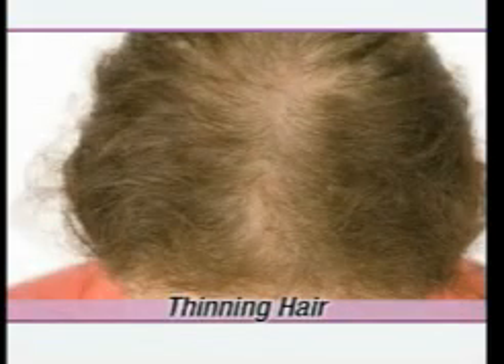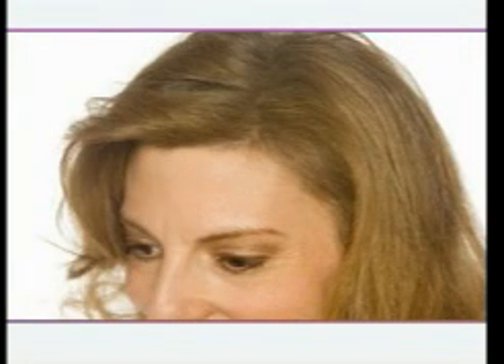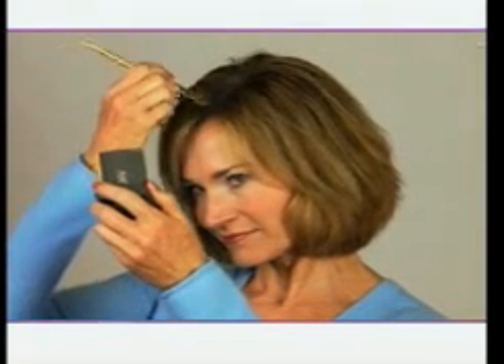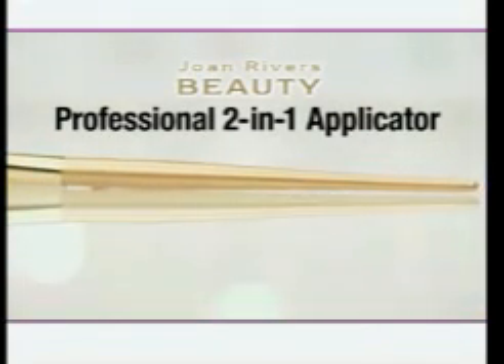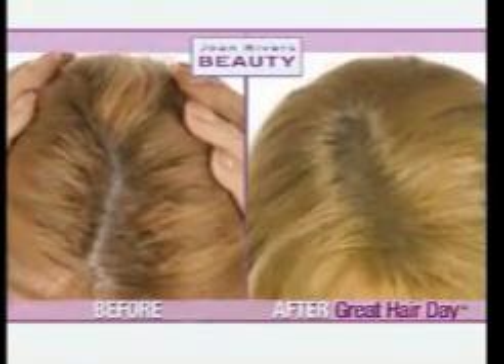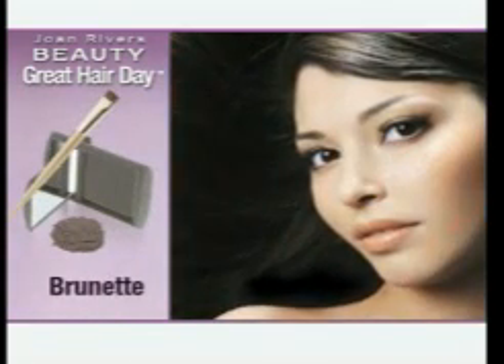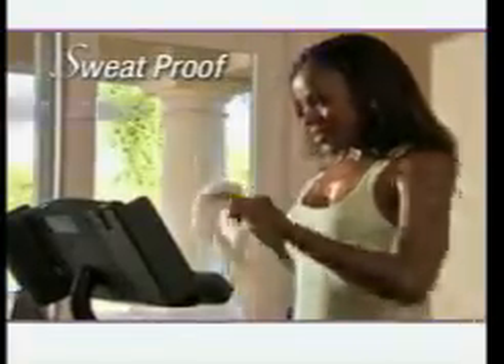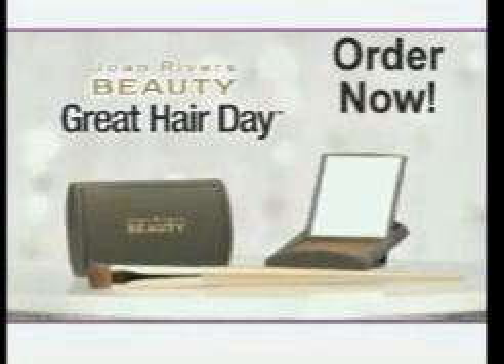Great Hair Day - by Joan Rivers